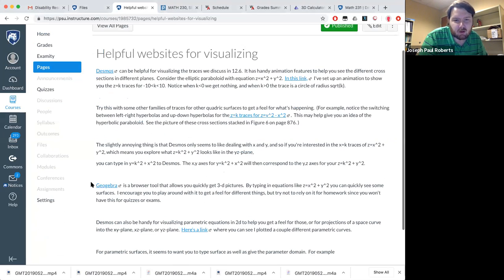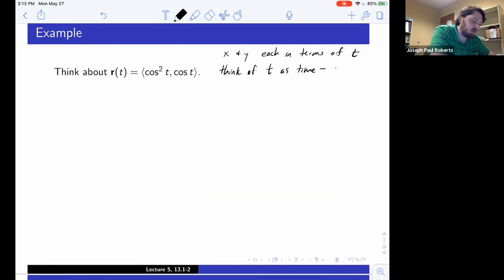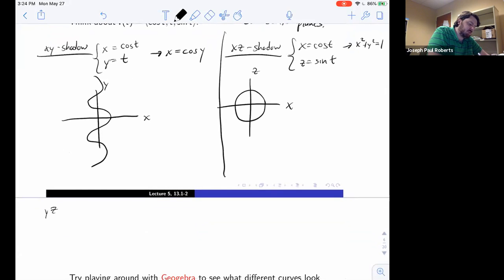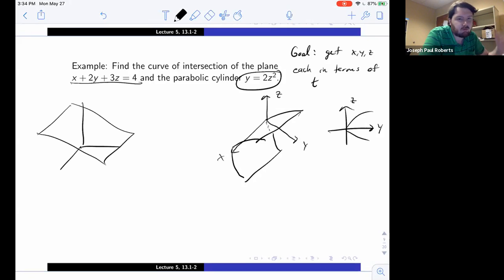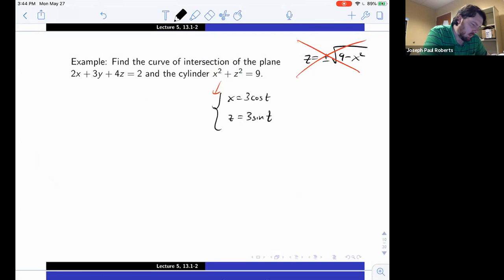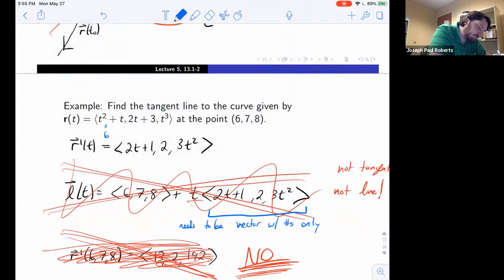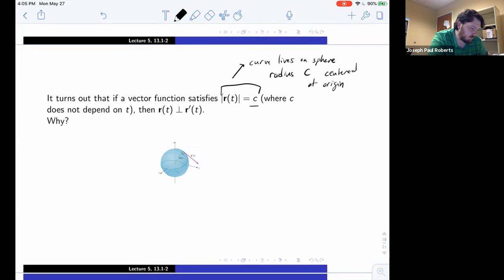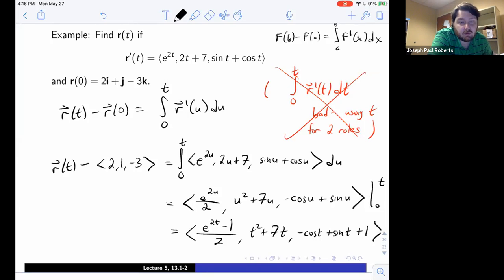Week 3 Lecture 1